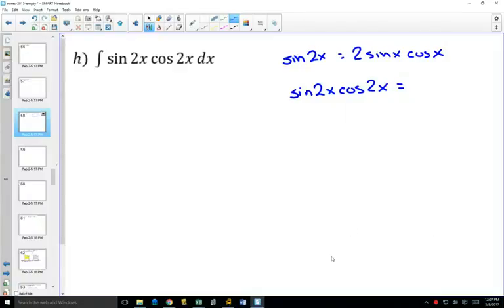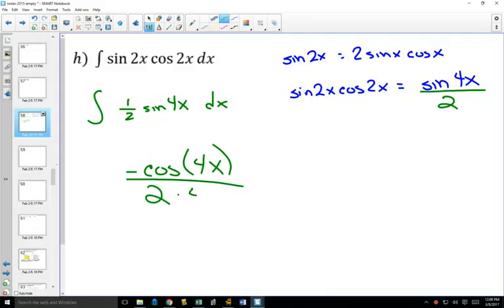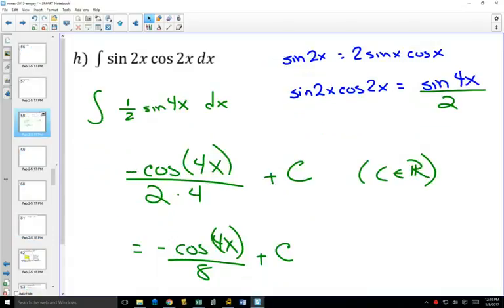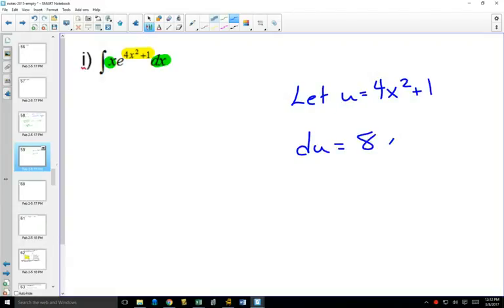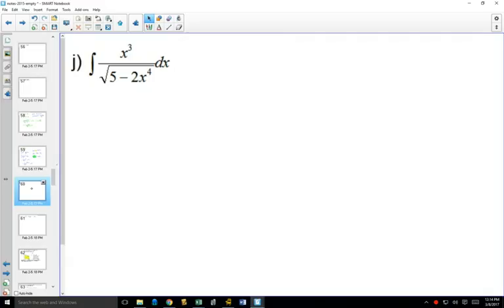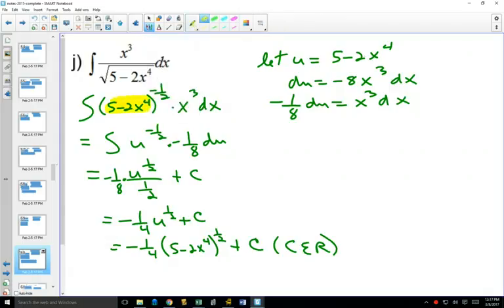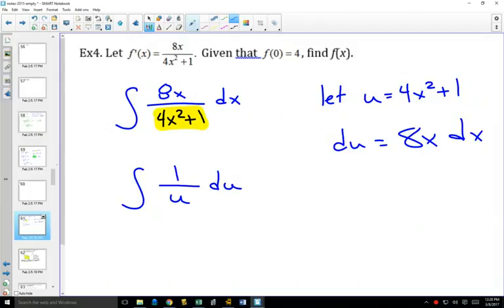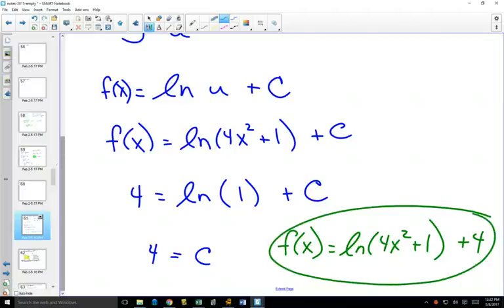42IB Integration by Substitution Part 2